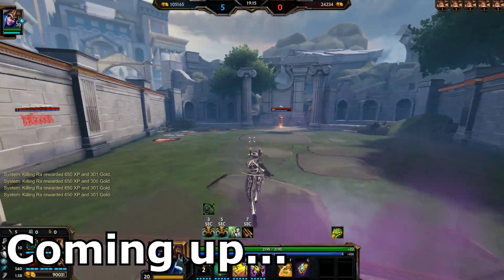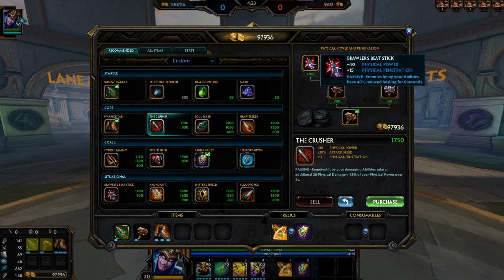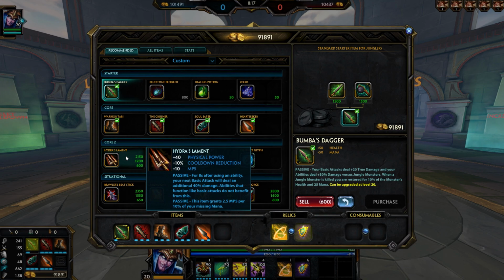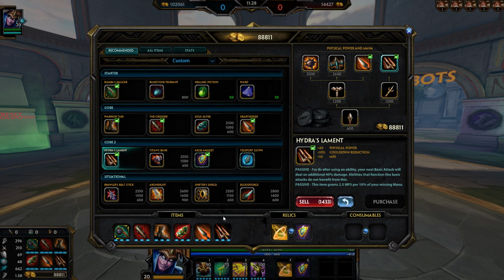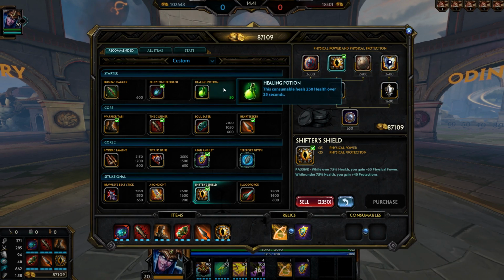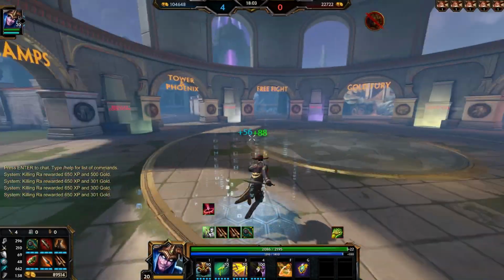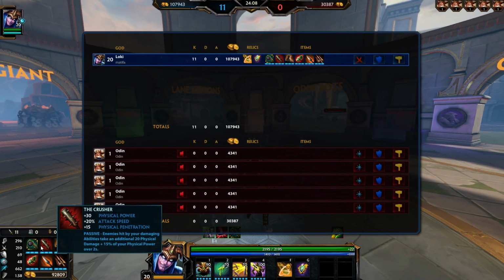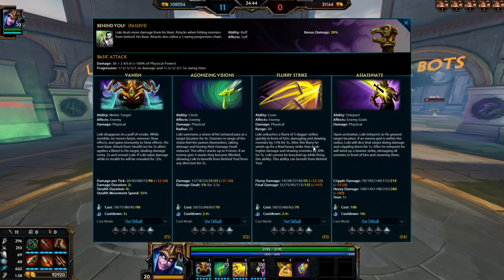How to Build and Play Loki - SMITE - Season 8 - Complete Guide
01:30 - Best Jungle Build for Loki
11:57 - Best Solo Build for Loki
15:00 - Auto-Attack cancels with Loki
16:45 - Combos and Tips for playing Loki
22:01 - Ability Levelling Order